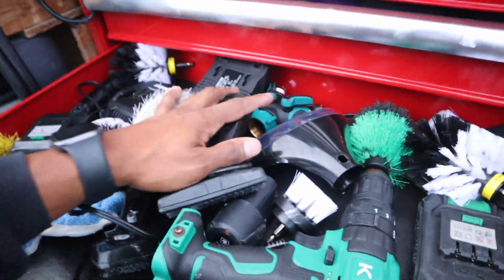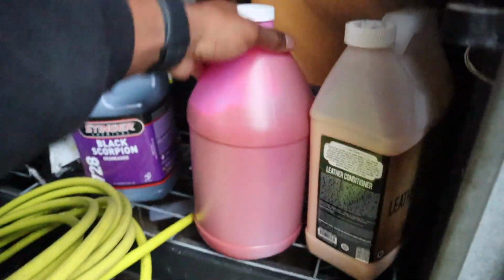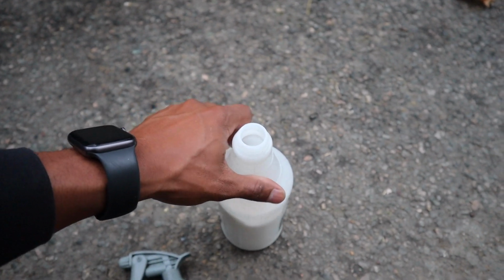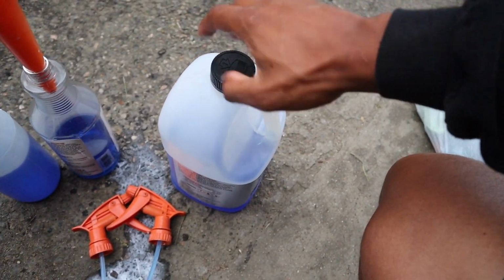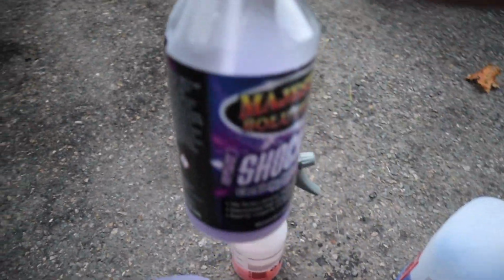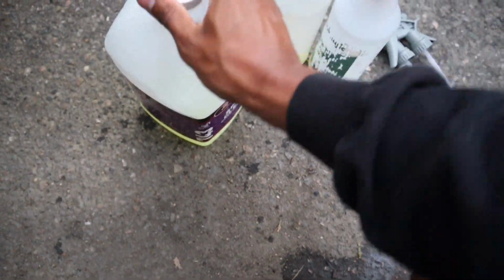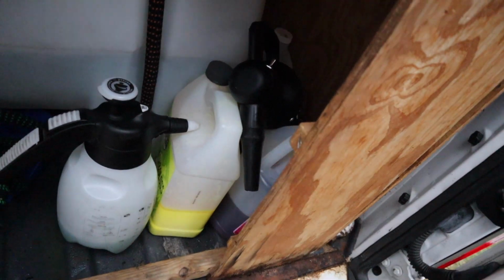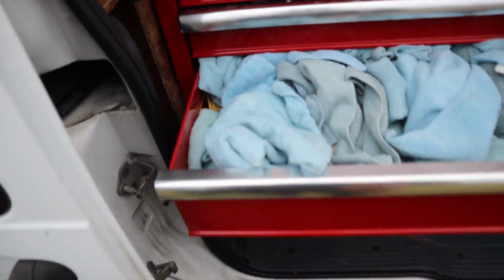HOW WE PREP FOR THE DAY TO DETAIL 3-4 CARS - MOBILE DETAILING